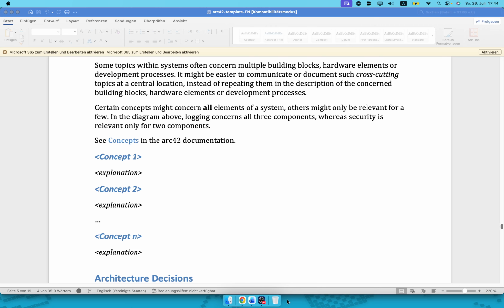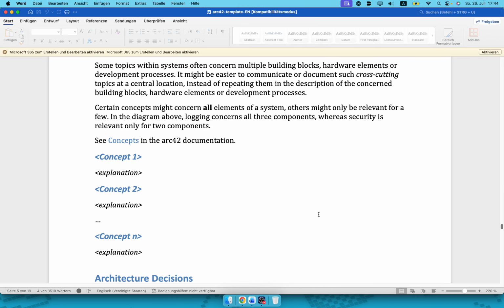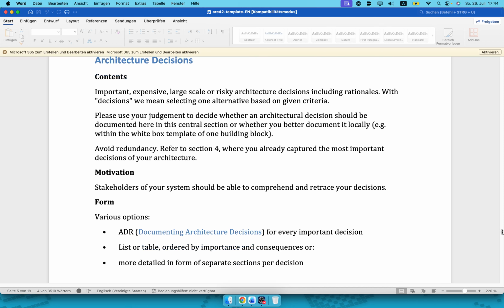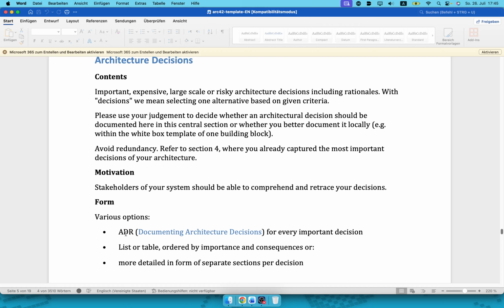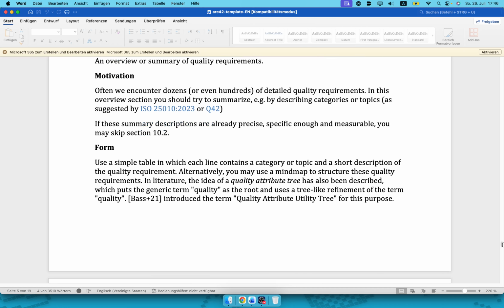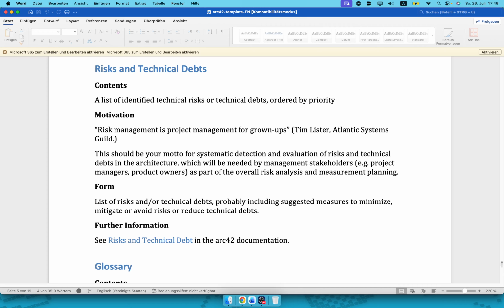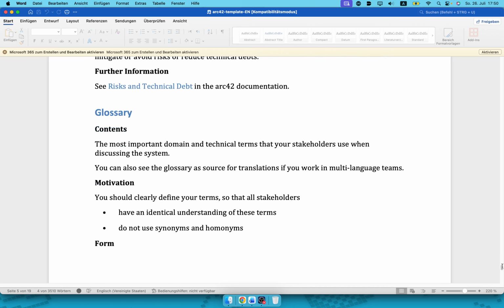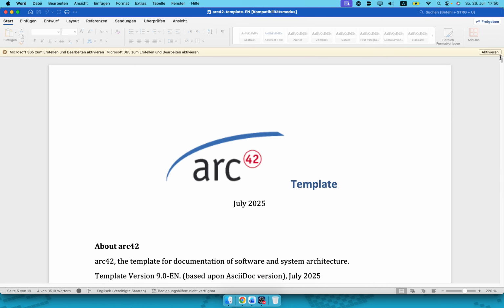0007 - Arc42 Template - ADRs